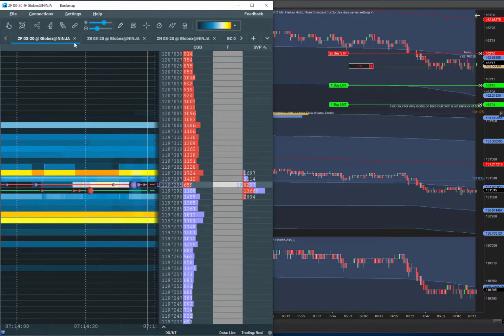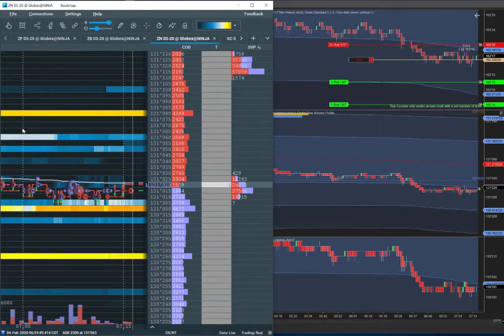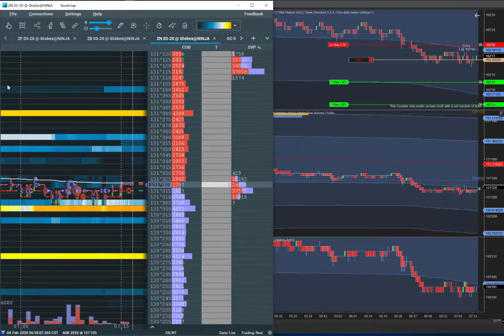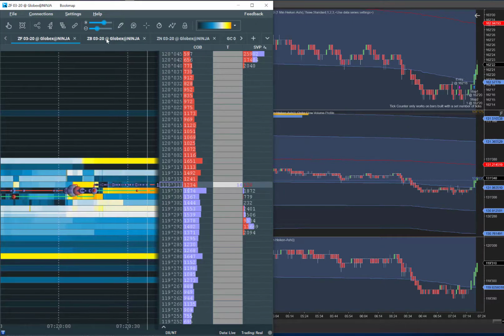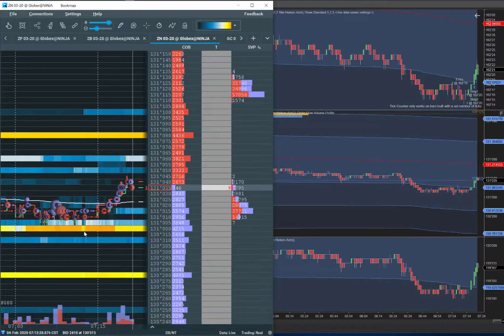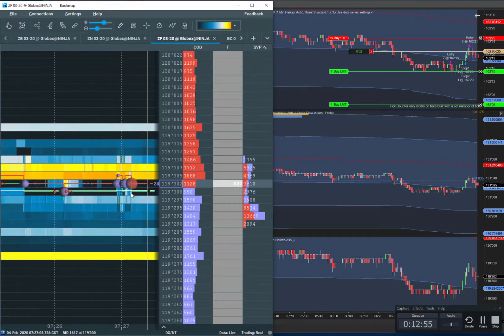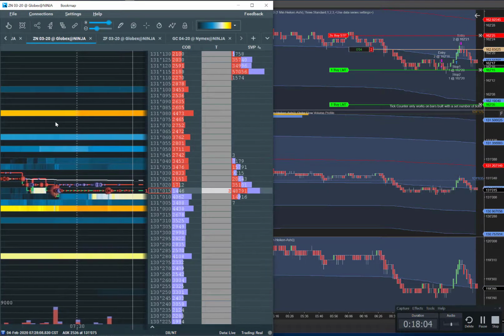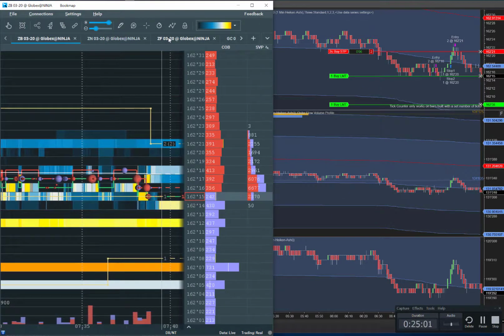Recovering Trading Loss in Treasuries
This is a break down of recovering my early morning trading loss.

I had a downward bias in the treasuries, ZB, ZN, ZF and took a trade on the ZB for a 4 tick loss.  I kept my downward bias and looked for another chance to get in, which I found.

future results.